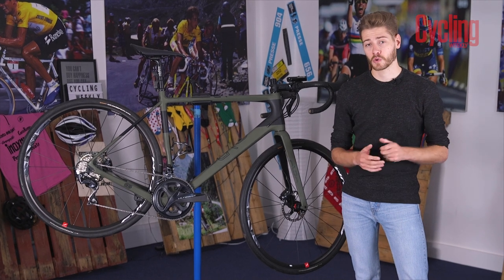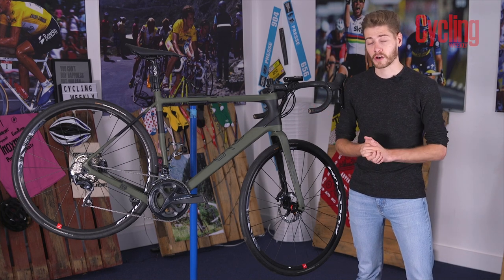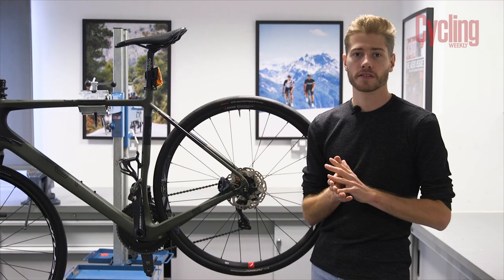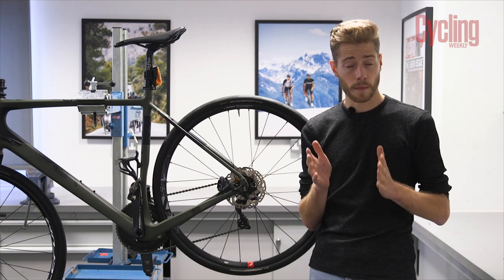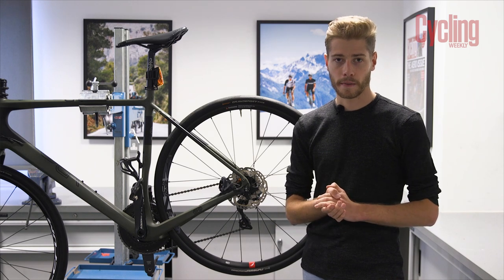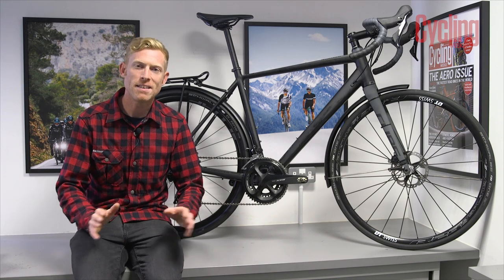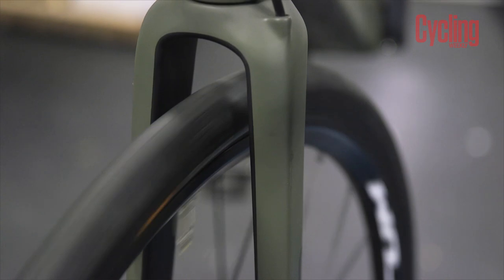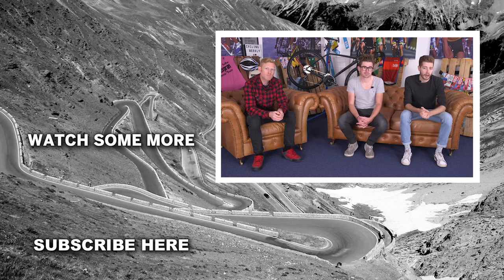How to Winterise Your Bike | Cycling Weekly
Here are our top tips on how to make your winter riding experience much more enjoyable.